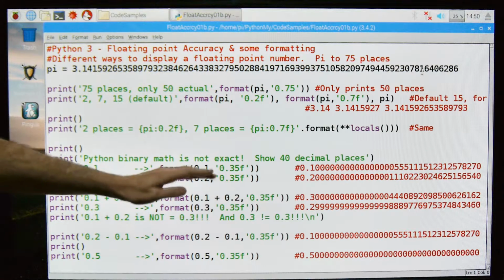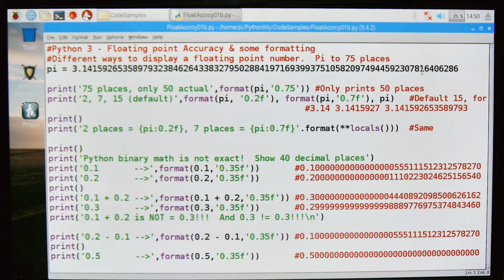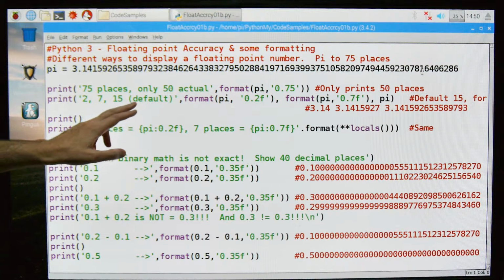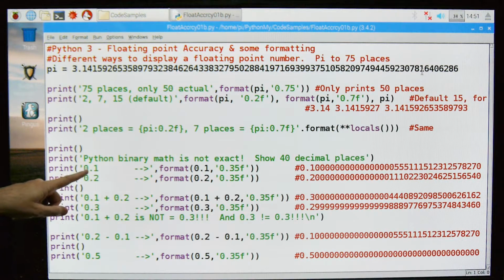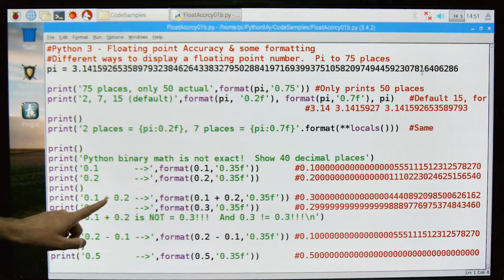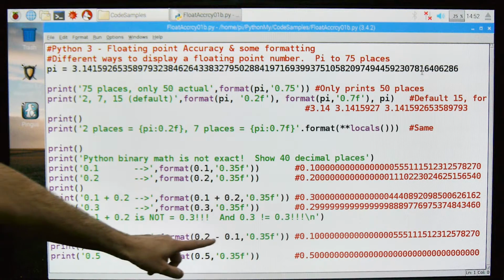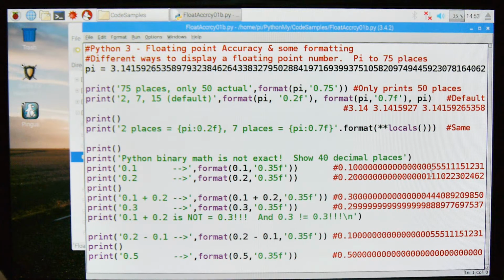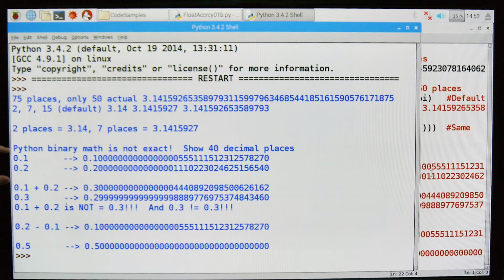110-Python-Floating Point Accuracy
As part of my Python programming library I have some "reminders" of how things work.  This is a set of examples on floating point accuracy.

MATERIALS
- Library folder